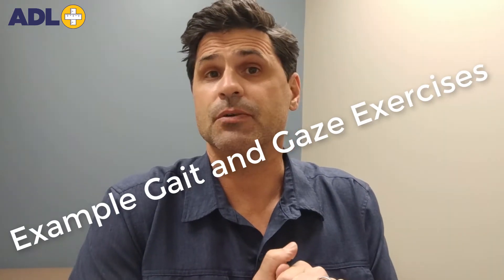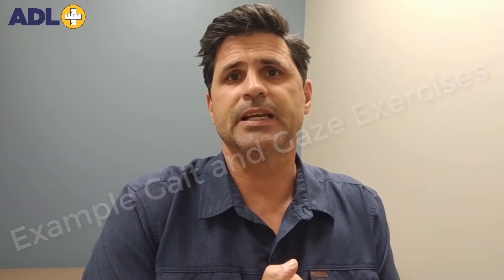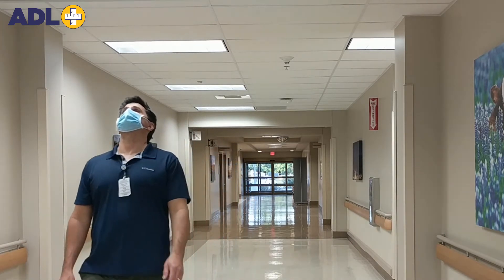Vestibular Series: Gait & Gaze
Walking + maintaining focus on target (paintings) challenges the vestibulo-ocular reflex (VOR). For more balance training tips and tools